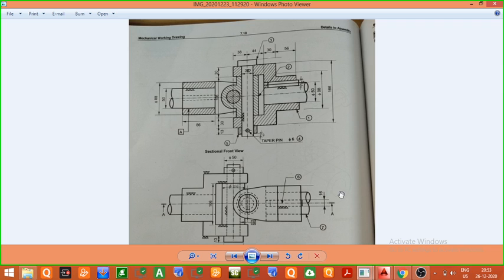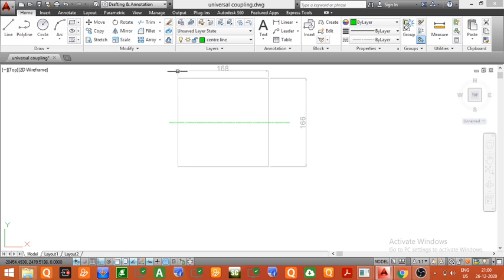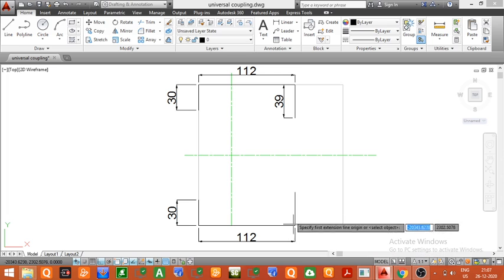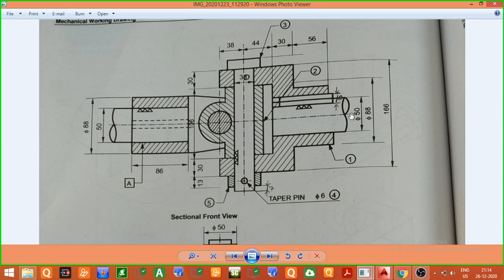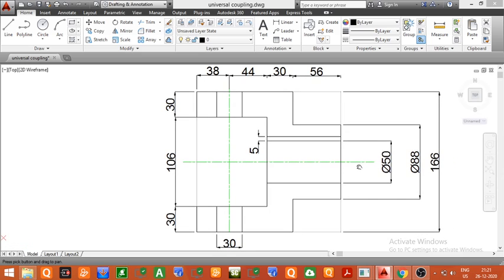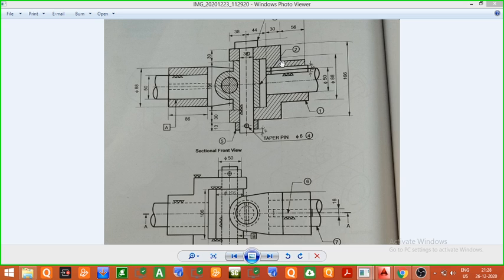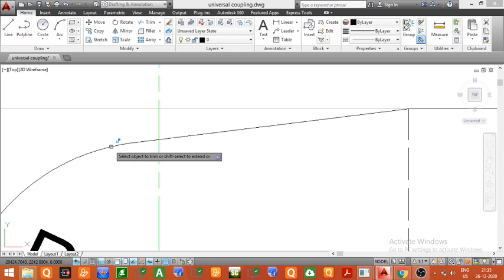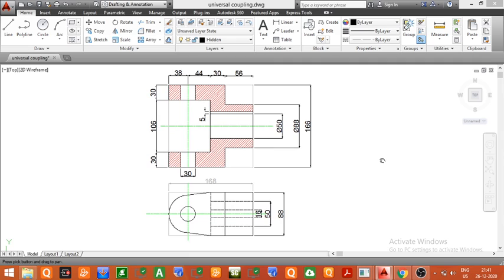DETAIL DRAWING- UNIVERSAL COUPLING-2